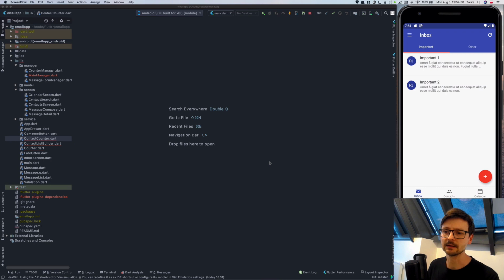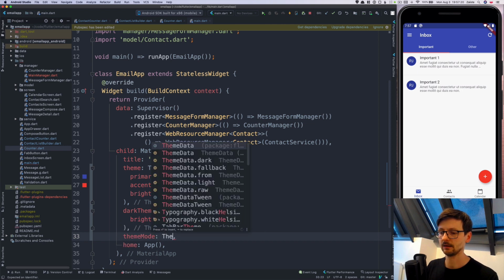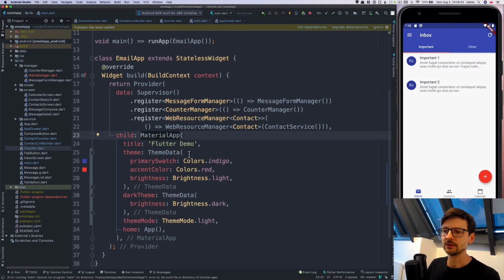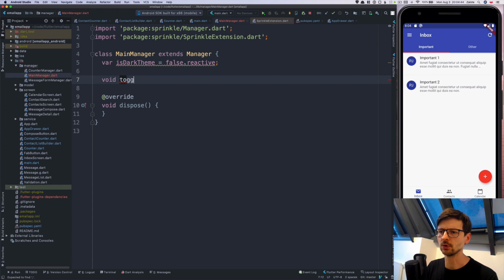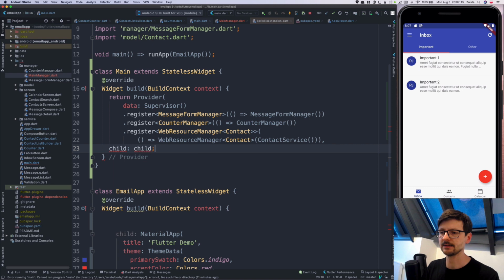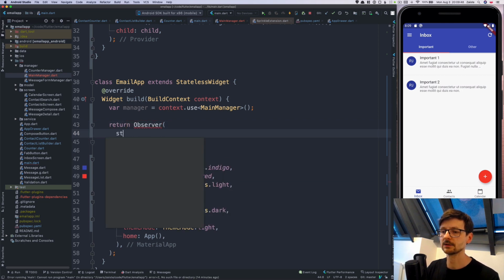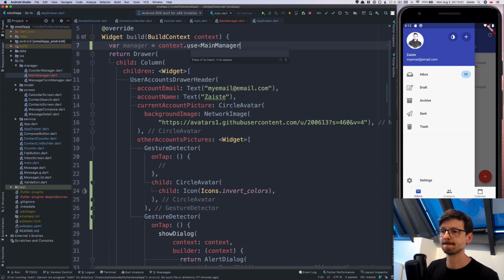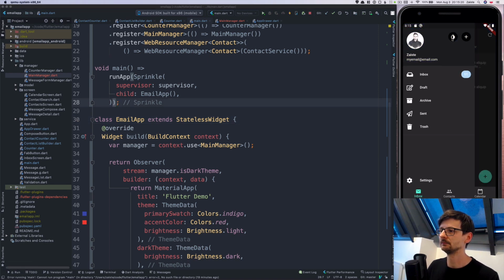Dynamic Themes Switching (Dark / Light) with Streams - Flutter in Practice 48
Streams can be used in complex ways for complex problems, but they can also be used in simple ways! In this episode, I'll show you how to use streams for switching themes of a Flutter application. We will start by defining a boolean store to hold the current selected theme (Dark or Light). Then, we will add a button to our element that will trigger the theme switch. Finally, we will observer our application and react to the changes in the store via the exposed stream. As a bonus, we will slightly refactor our application using some convenience classes from the Sprinkle library.

Flutter in Practice is a free programming course that teaches how to write a mobile application using Flutter framework and Dart programming language. Instead of teaching concepts and ideas in both Flutter and Dart, this course showcases a process of building an actual, mobile application. Our goal is to create an email client that supports the JMAP protocol.

Flutter from A to Z is 12-week course about Flutter (work-in-progress).